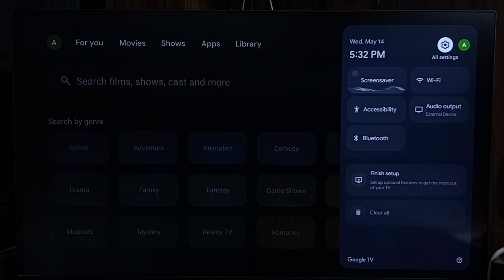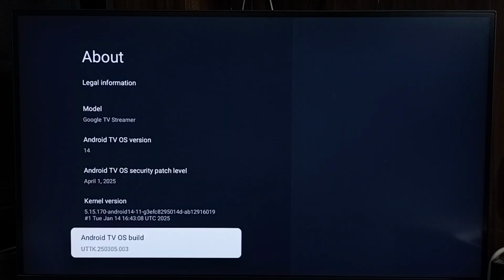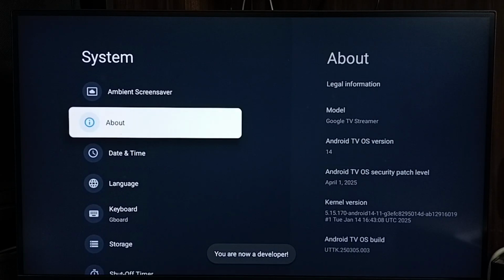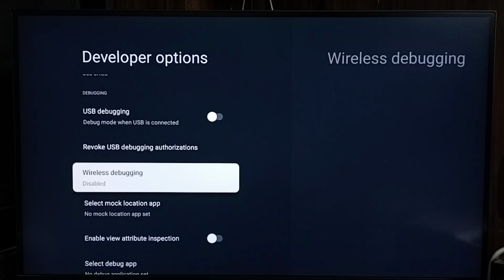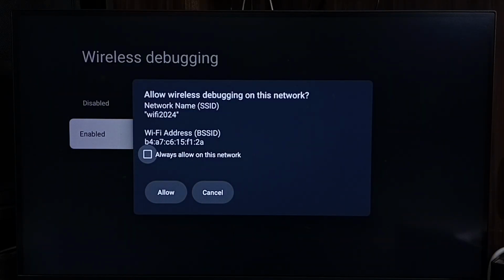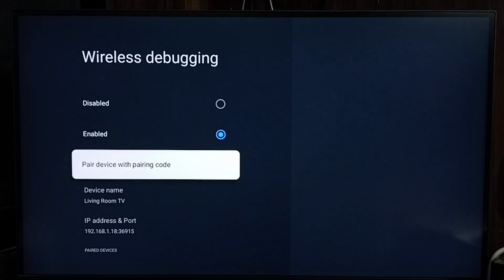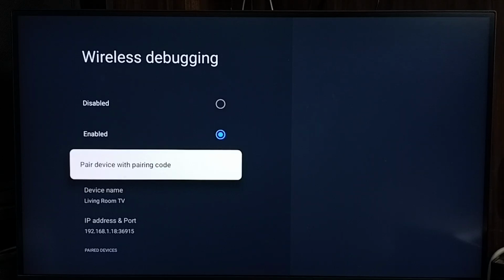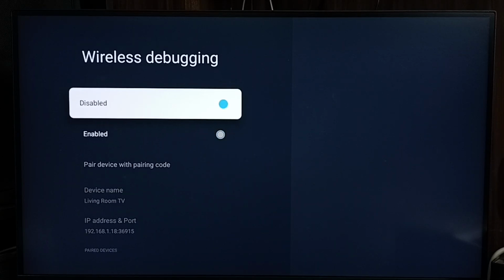How to Turn ON or OFF Wireless Debugging on Google TV Streamer 4K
How to Turn ON or OFF Wireless Debugging on Google TV Streamer 4K. Learn step-by-step how to enable or disable wireless debugging on Google TV using Android TV OS, including Android TV OS 14 and Android TV OS 15. Compatible with QLED TV, OLED TV, LED TV, Mini-LED, MicroLED, Smart TV, 4K TV, UHD TV, Full HD TV, and HD TV. Use Voice Search Remote and Smart Home Control features to manage developer options and enhance your smart TV experience. Chromecast With Google TV, Google Chromecast TV,